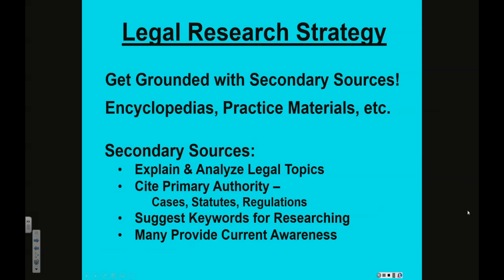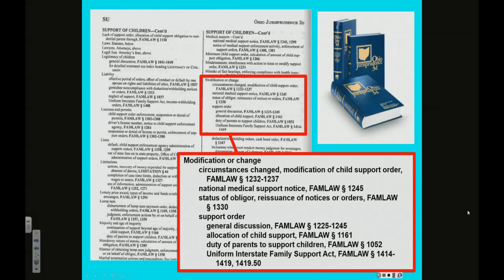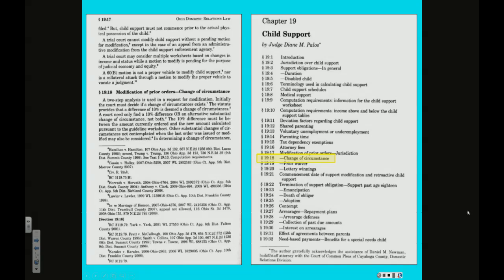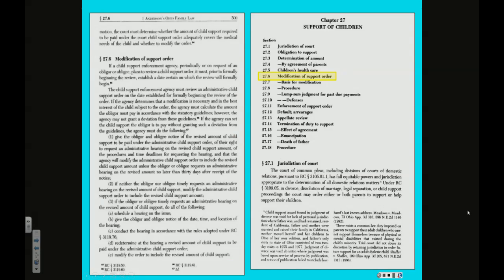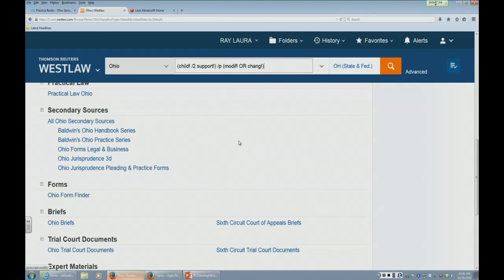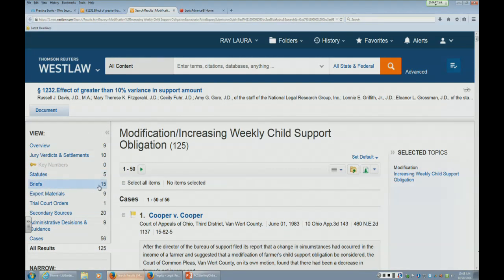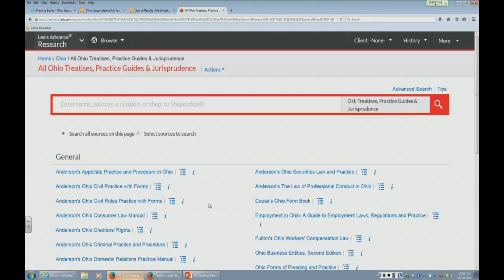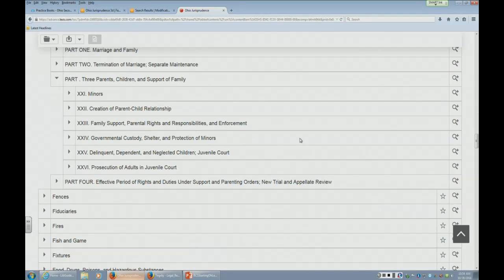Starting Ohio Legal Research with Ohio Jurisprudence & Practice Materials (1)